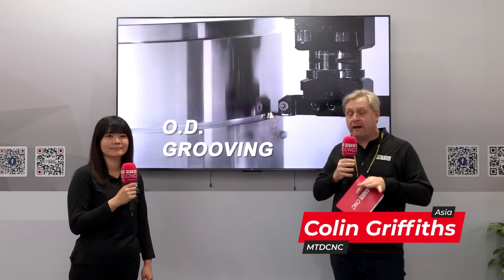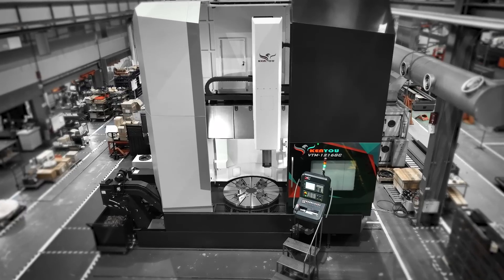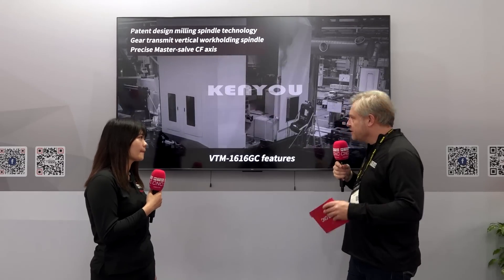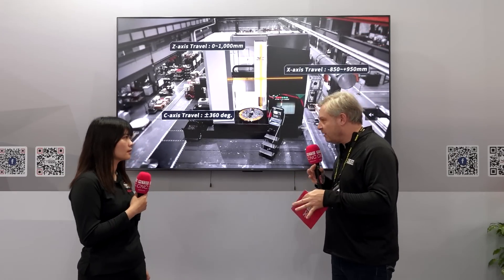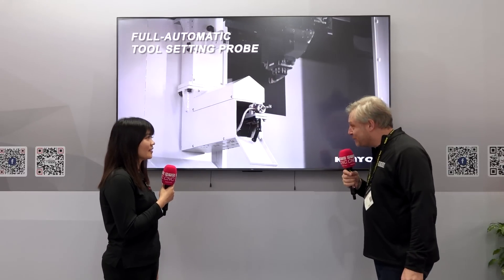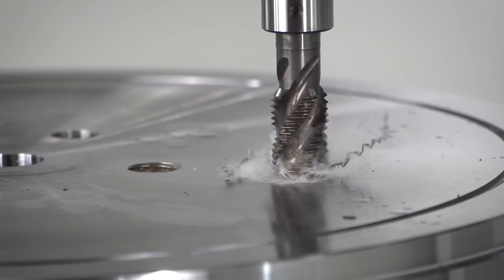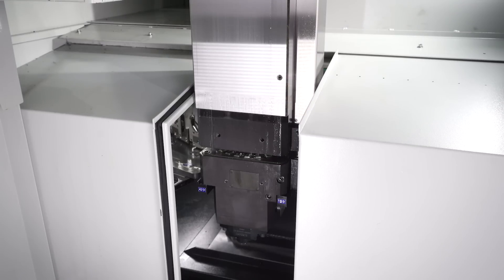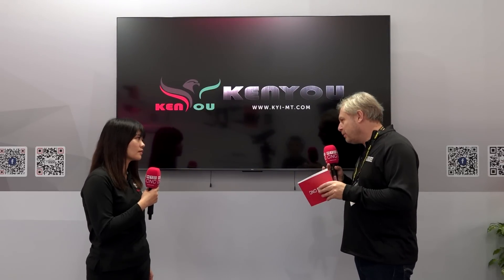New vertical turning machine from KENYOU offers turning, milling, and grinding capabilities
As part of the VISION WIDE Group, KENYOU have a fantastic new vertical turning machine on display at TIMTOS! Colin Griffiths of MTDCNC and Sandy Cheng of KENYOU discuss the VTM-1616 GC that combines turning, milling, and grinding functions with loads of flexibility for complex components. The rigid machine offers high stiffness and torque, making it excellent for big depths of cut up to 10 mm per side in difficult materials. The standard 1.6-meter rotary table can be combined with the front column to give up to 5 meters. Primarily for high-end aerospace components, the machine offers 37 turning tools and 24 milling tools. If you’re making complex components but want to keep those spindles running, check out the VTM-1616GC GC from KENYOU.

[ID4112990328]